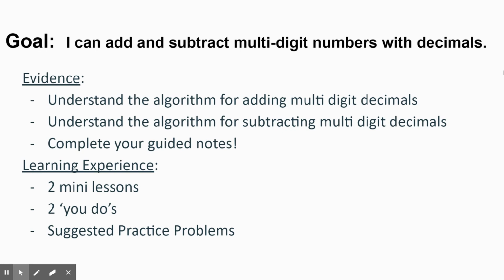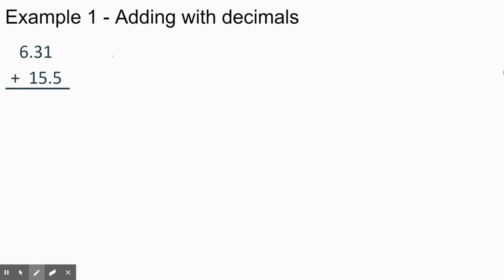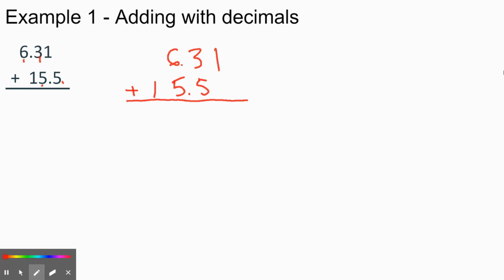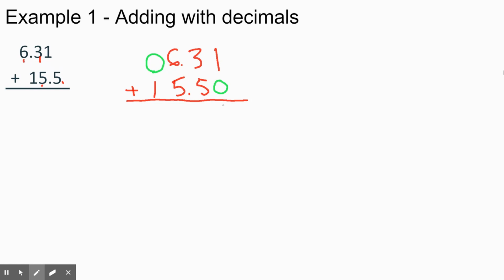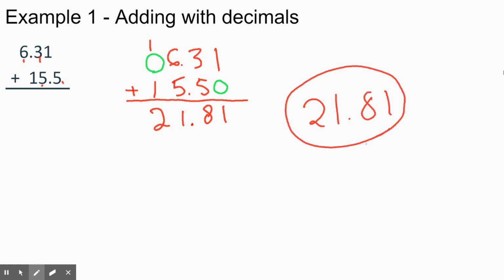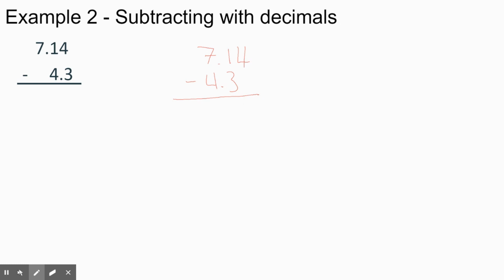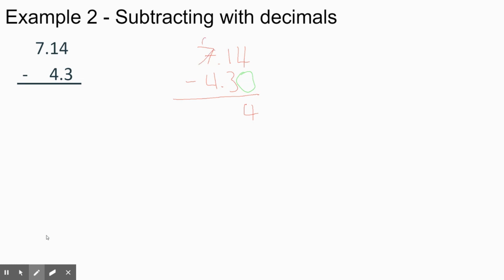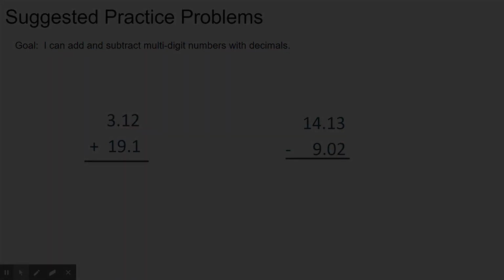Lesson 1.1 Adding And Subtracting Multi-digit Numbers with Decimals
Watch as we learn how to add and subtract multi digit numbers with decimals! Amazing!